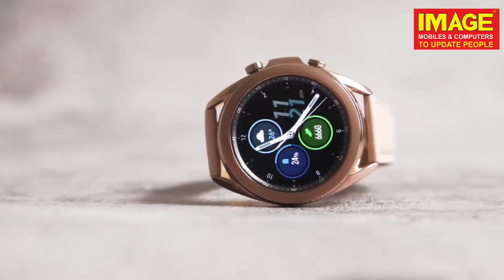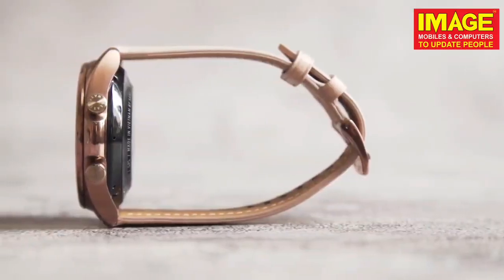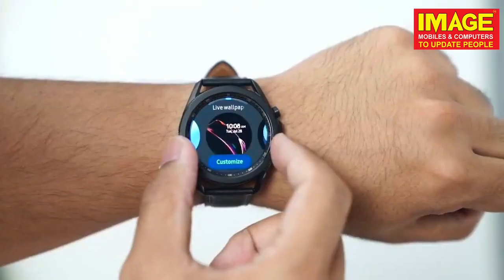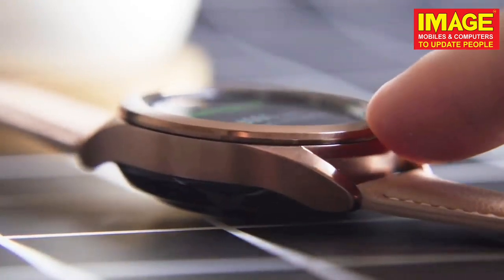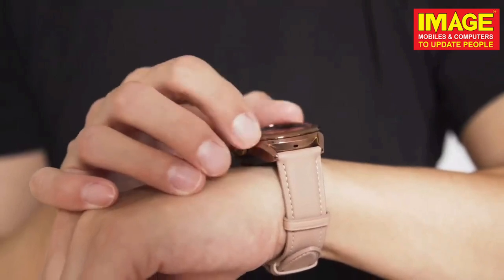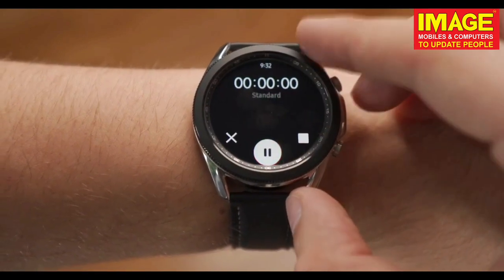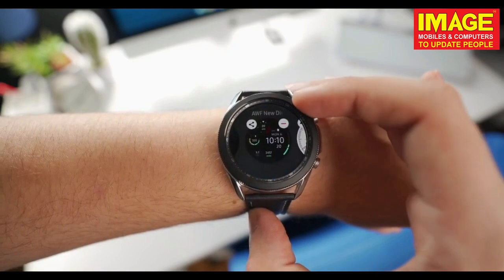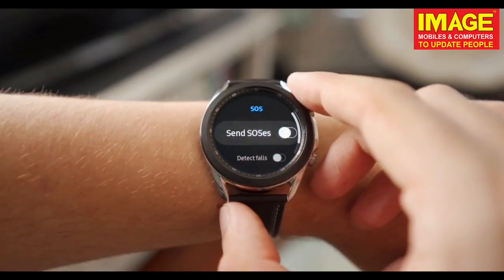Best android smartwatch till now??🔥🔥🔥Samsung galaxy watch 3 unboxing and review in മലയാളം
Circular Super amoled (360X360) , Full Color, Always On Display
Precision Rotating bezel for App Navigation, Leather Strap
Enhanced Accelerometer for Fall Detection
Smart Functions : Image view of Notifications, Smart reply, Auto chat history, and AR Emoji/Bitmoji
Compatibility : - Android : Android 5.0 (L OS) or higher, RAM 1.5GB above (Samsung/Non Samsung) iOS : iPhone 5 and above, iOS 9.0 or above
Advanced Health Monitoring - Enhanced Running Analysis, Sleep Tracking, Blood Oxygen, 120+ Home Workout Programs